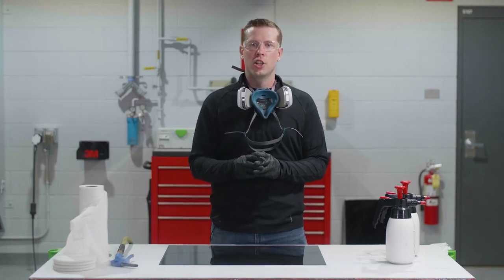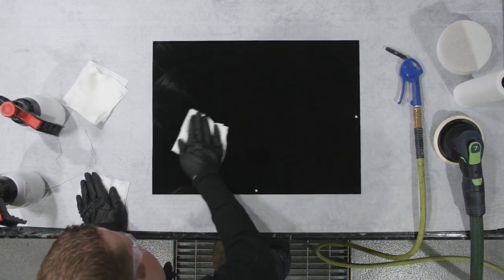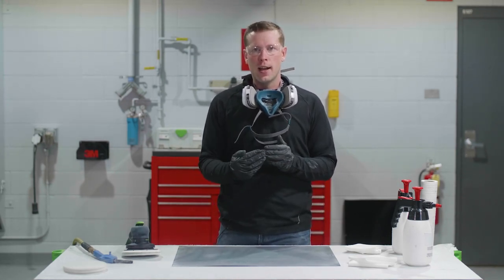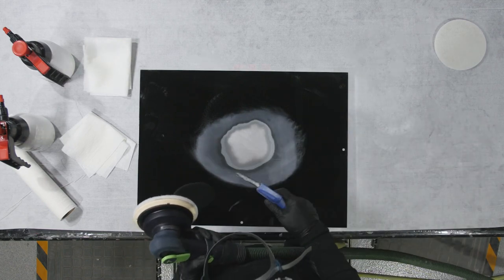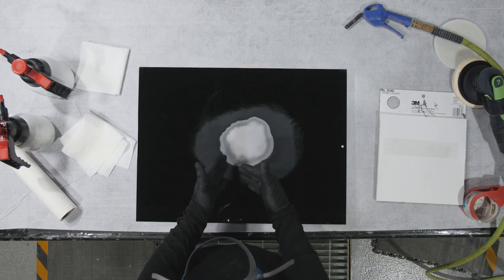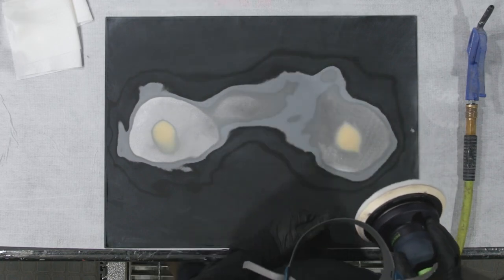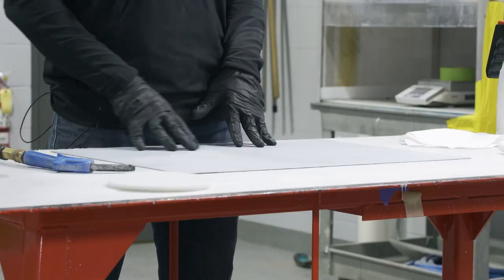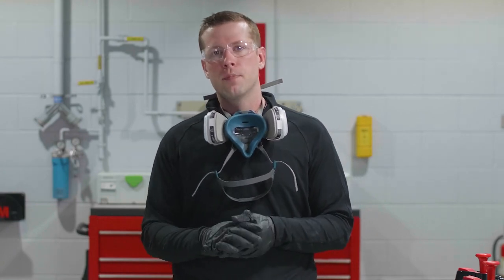Top 8 Tips: Cleaning Substrates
Tom Cornelius, 3M application engineer, shows some good tips and tricks for cleaning different substrates.

Important notes (00:29)

1: OEM Paint (46:00)
2: Sanded Original Paint (03:04)

3: Clean Bare Steel (06:46)

4: Sanded Bare Aluminum (08:37)

5: Sanded Raw Plastic (10:02)

6: Sanded Filler and Glaze (11:19)

7: Sanded Composites (13:11)

8: Sanded Surface Primer (14:05)

Products used in this video:

Scotch-Brite™ Production Clean and Finish Disc

Total Automotive Sanding System